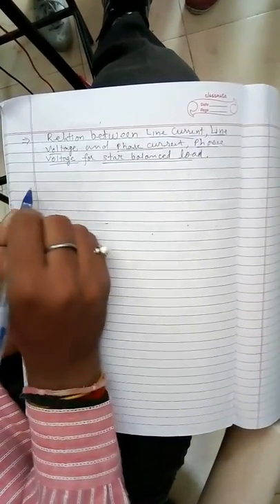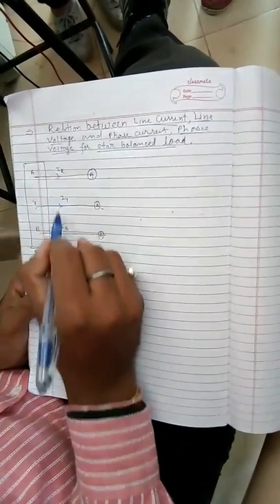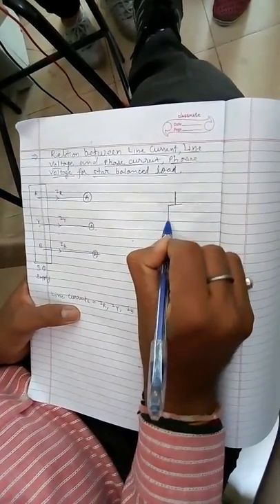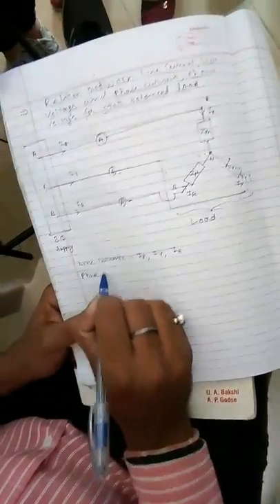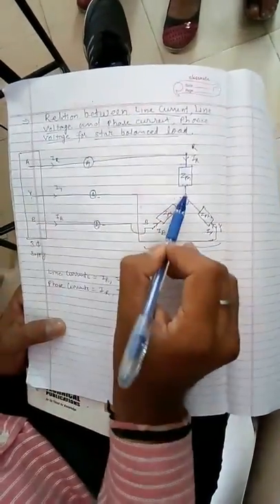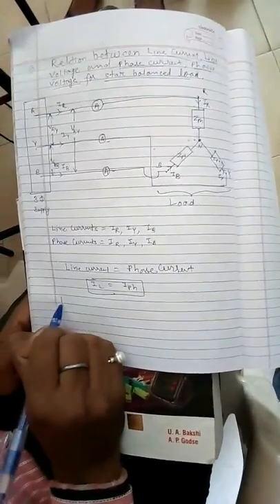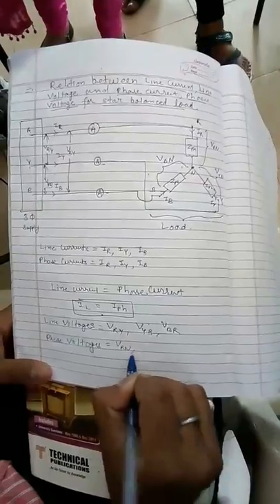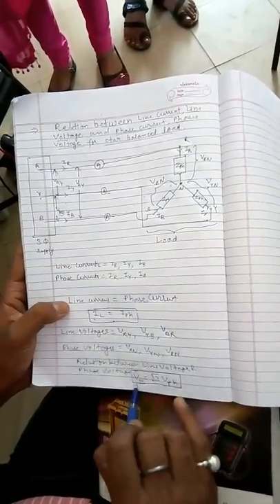Practical on Three Phase Star Connected Load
Practical for Basic Electrical Engineering